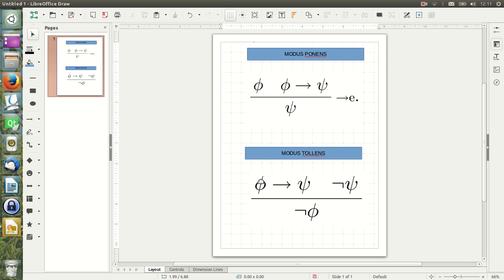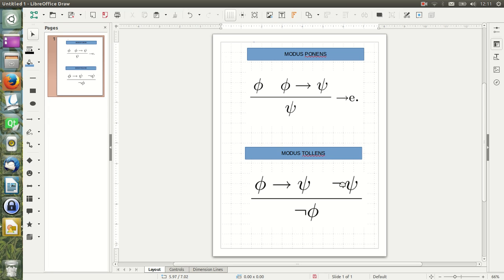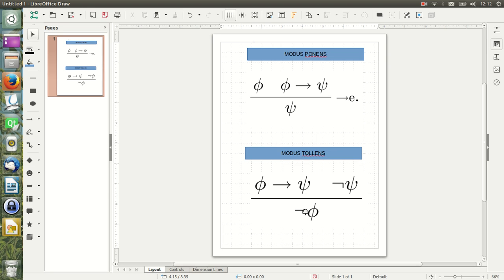Modus Ponens and Tollens